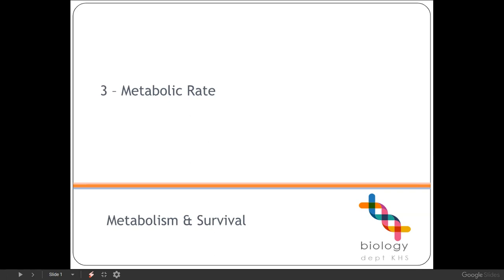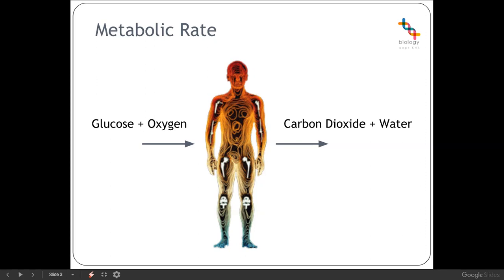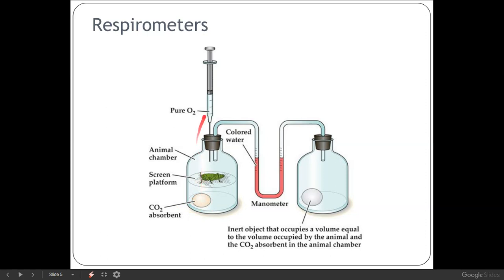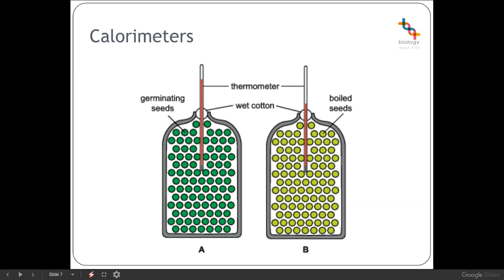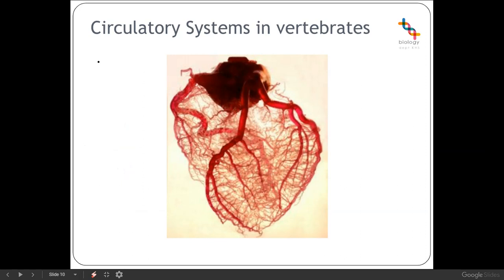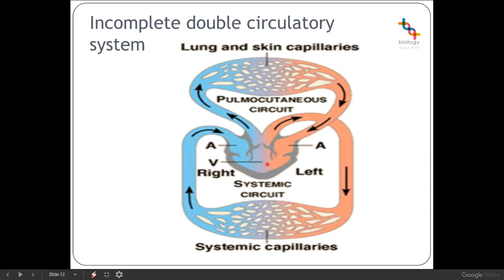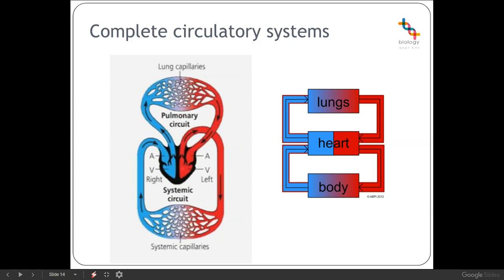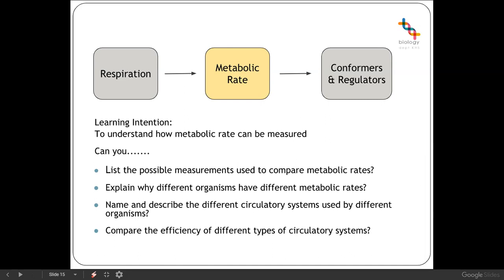3 Metabolic Rate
Higher Biology Metabolic Rate